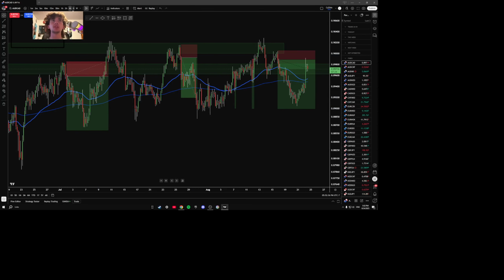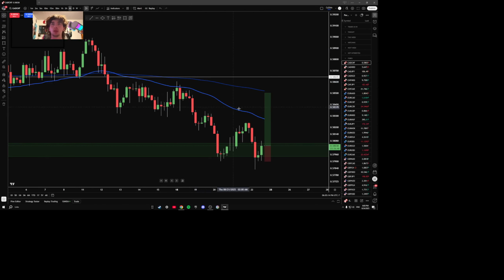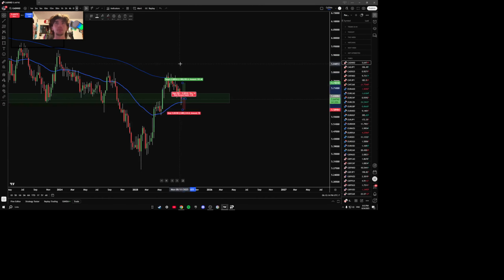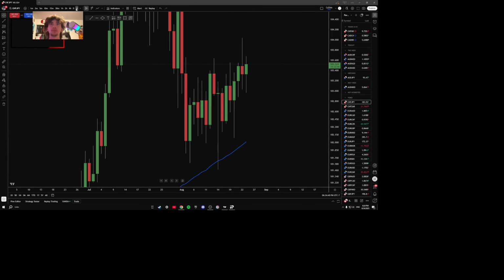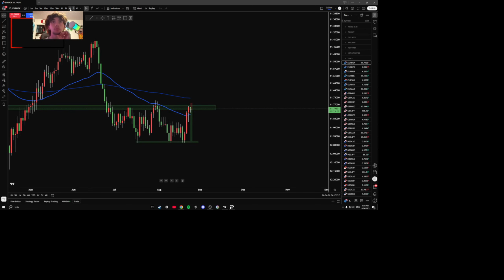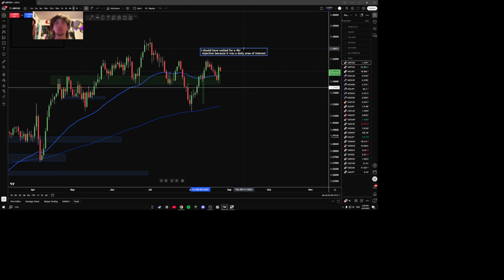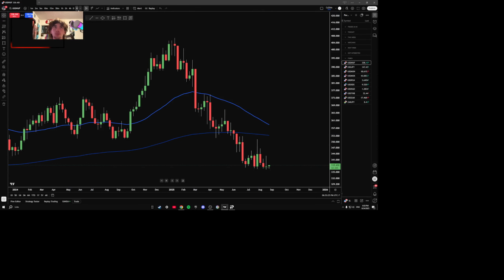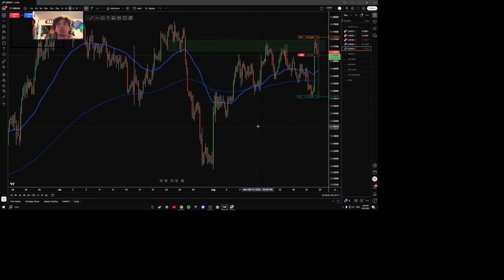Ca$hin's Currency Analisis 8/24/2025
Breaking down the forex market